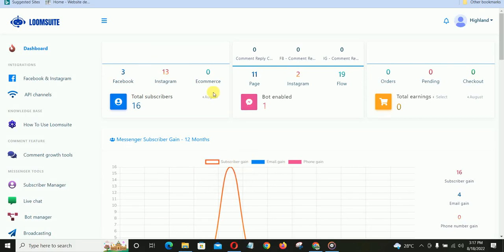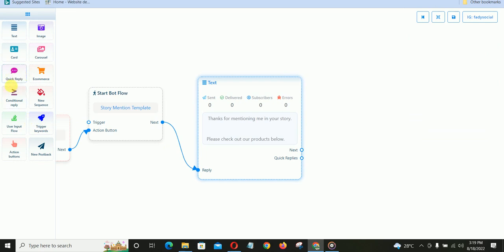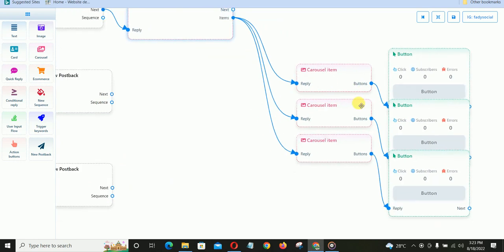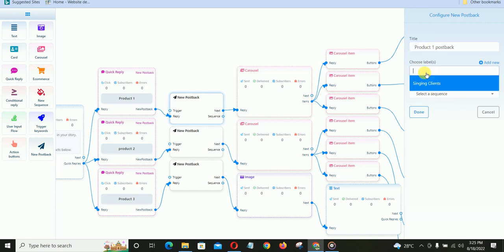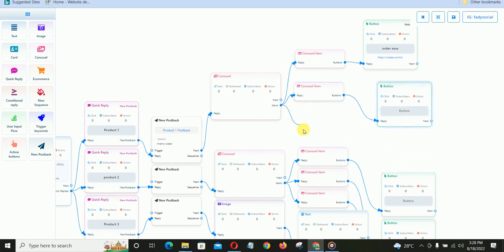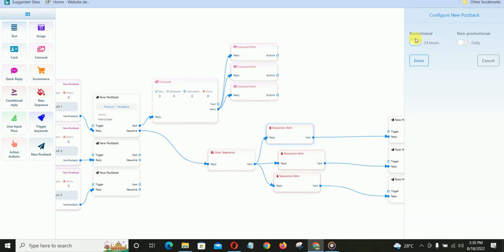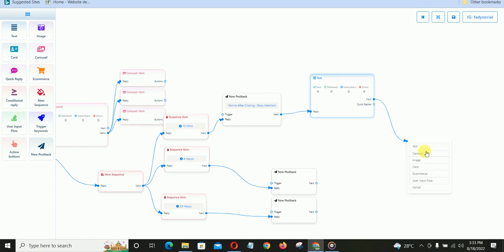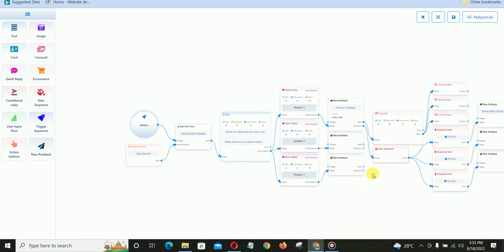How to set up Story mention reply for your IG account on Loomsuite